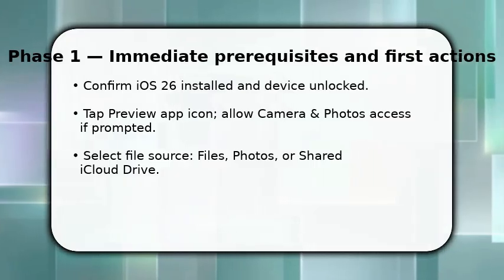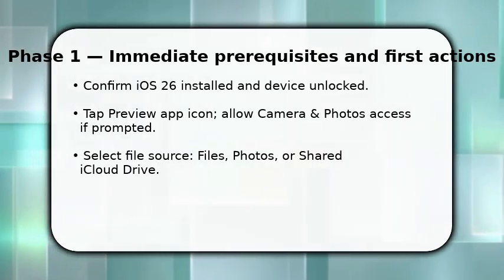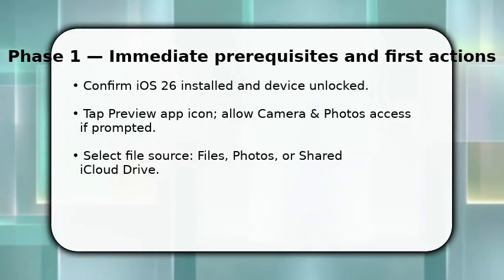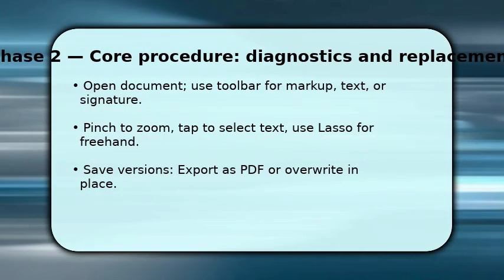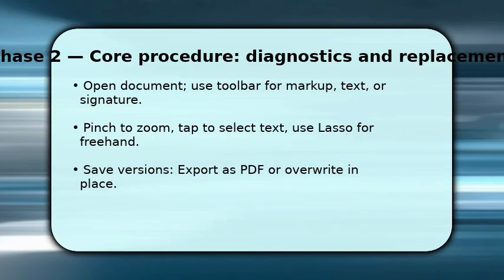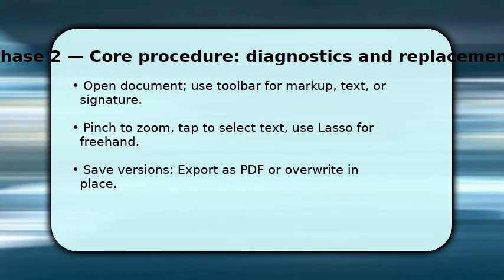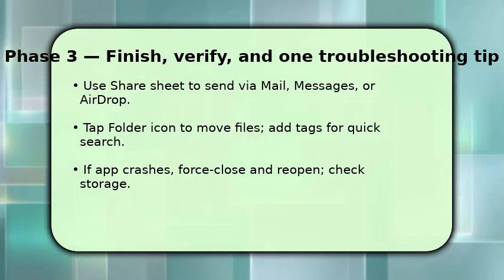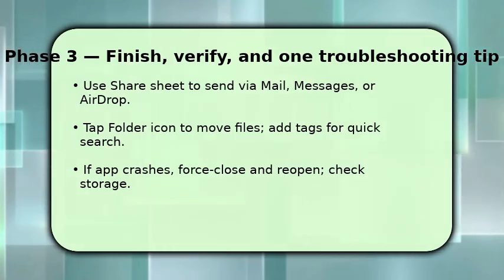How to Use Preview App on Ios 26 (only Way)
How to Use Preview App on Ios 26 (only Way) | 🔒 Surfshark VPN Deal — Stay private and secure. $1.99/mo + 3 Months Free ▸

This video provides a step-bythy guide on how to effectively use the Preview app in iOS version 26, which is essential for users who rely heavily on this feature. From basic navigation through advanced editing options within previews of documents and photos, learners will discover tips that could only be known by those deeply familiar with Apple's ecosystem.

Preview app, iOS 26 usage guide, Navigate Preview on iOS, Editing in Preview App, Document and Photo previews